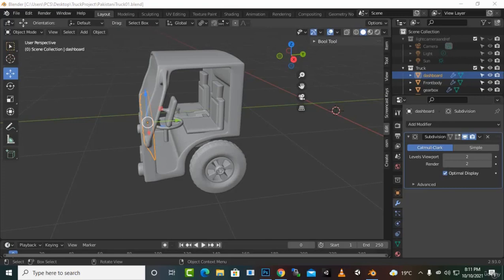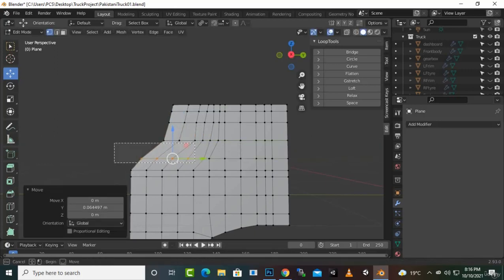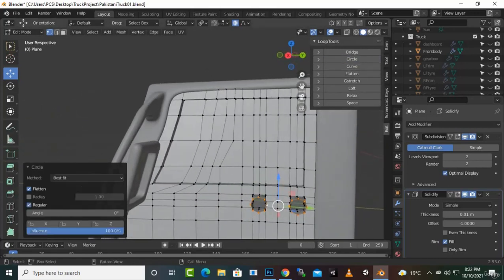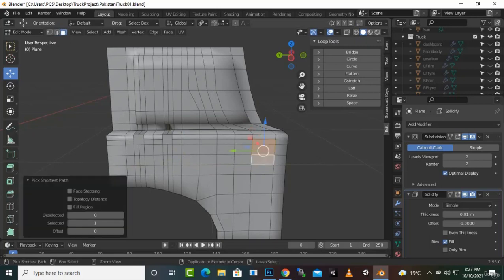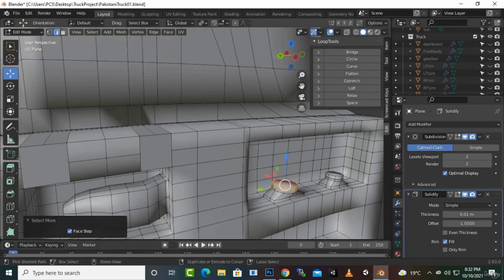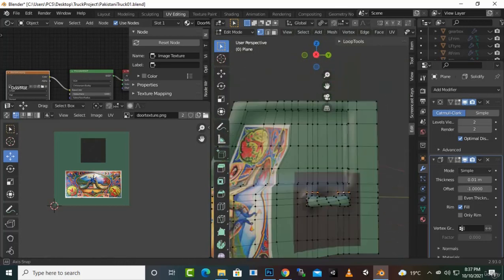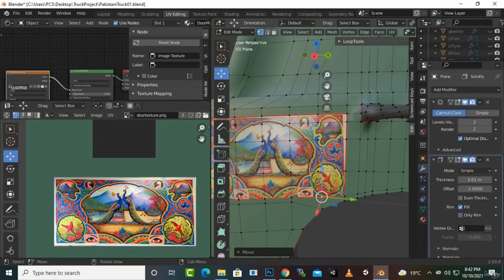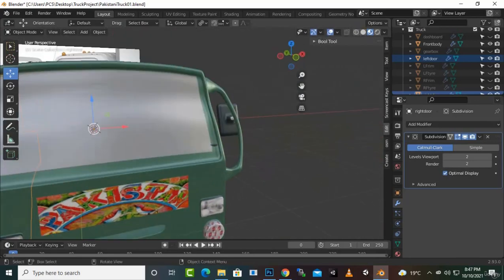Blender Game Assets Modeling Course For Unity Game Engine | #31 Doors Modeling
in this particular course we will create:

Stylized Character
Robot Model
Rickshaw Model
Suzuki Model